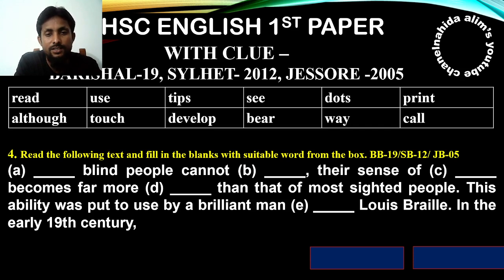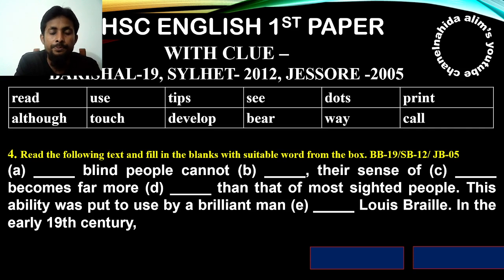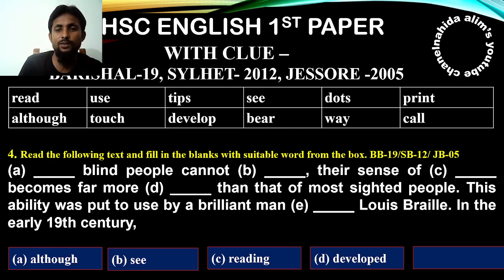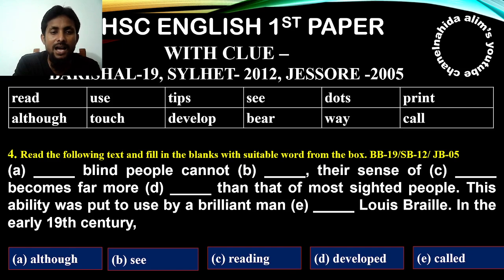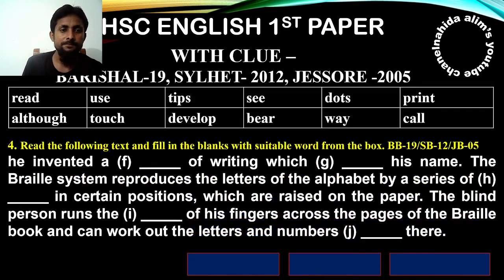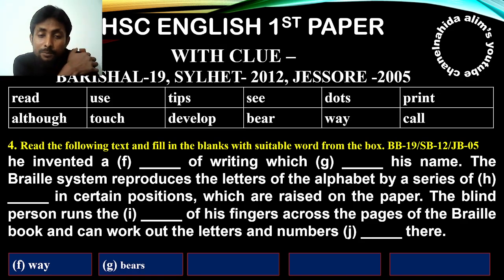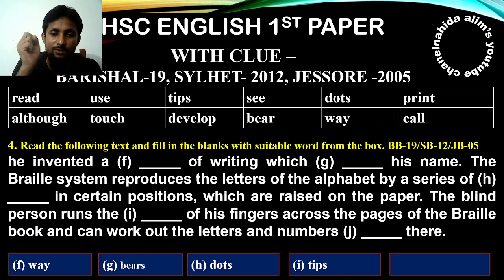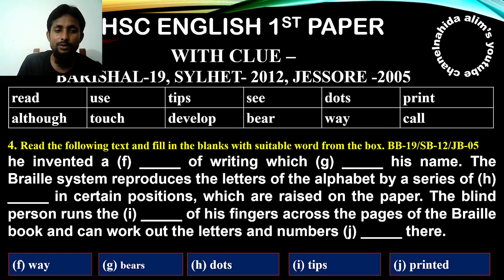HSC with clue BARISHAL BOARD 2019 / SYLHET BOARD 2012 / JESSORE BOARD 2005